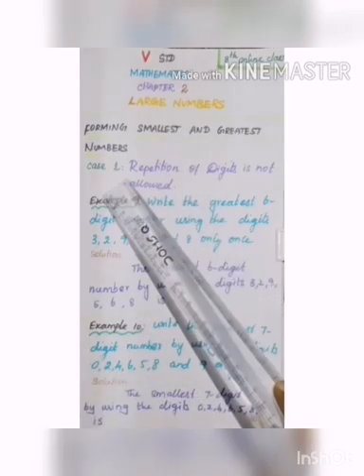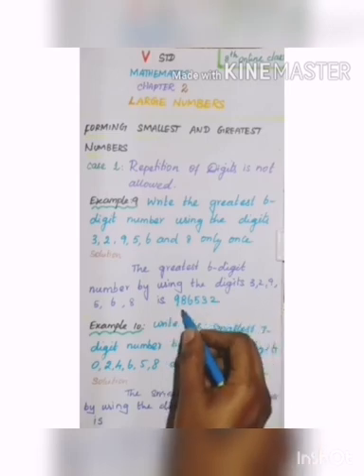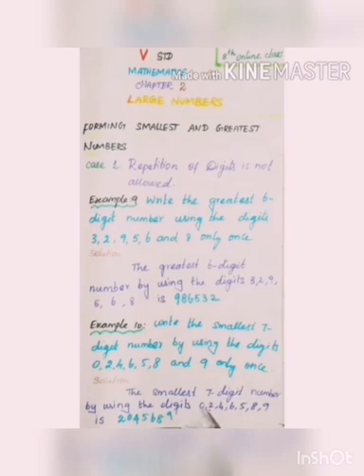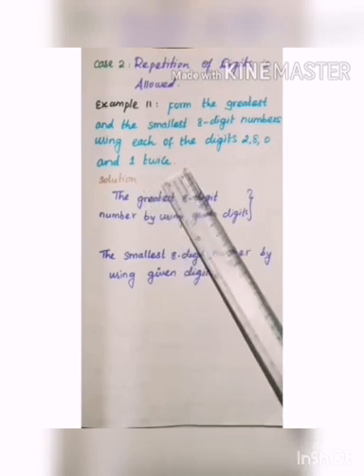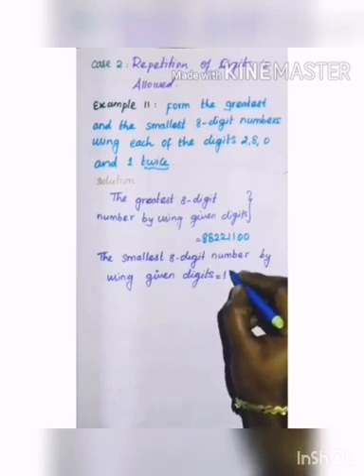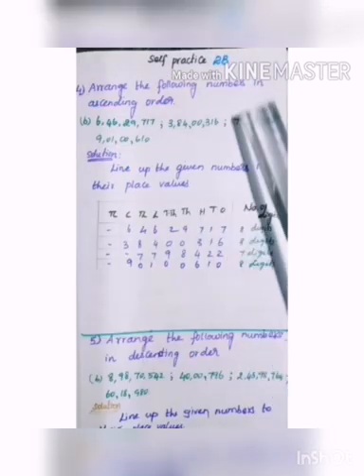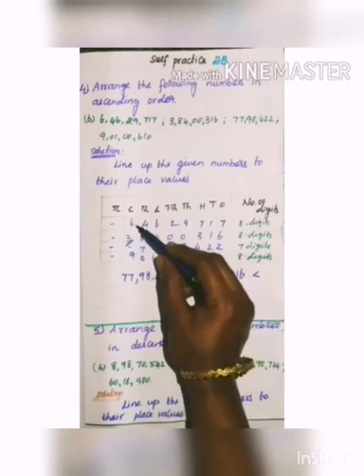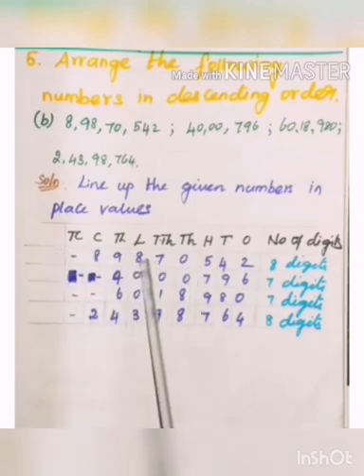SRI PARASAKTHI VIDYALAYA CBSE